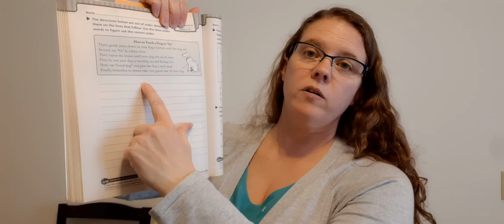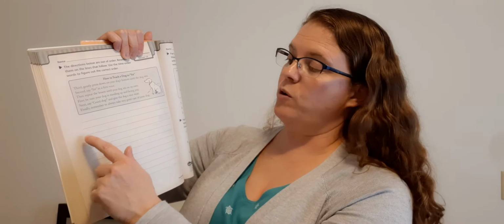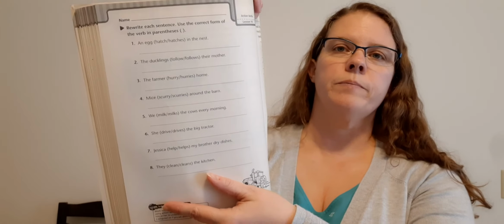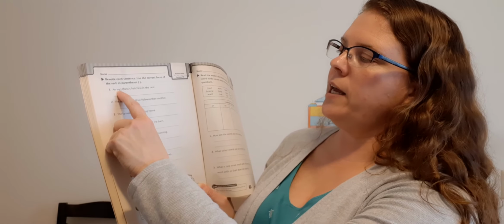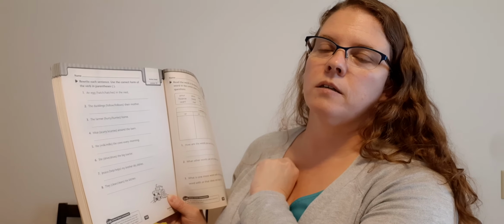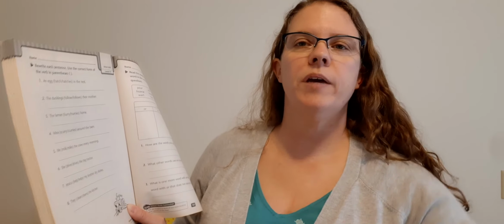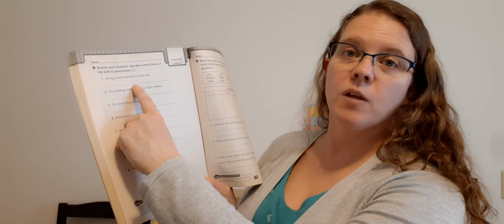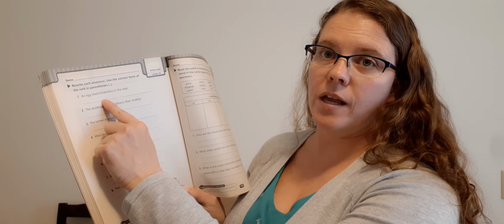Tues. 5-5-20 Reading